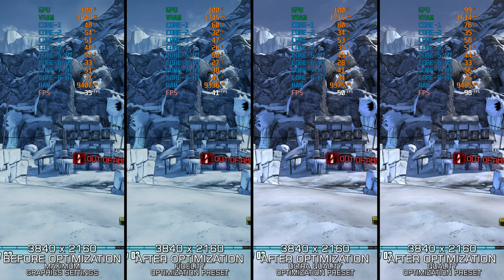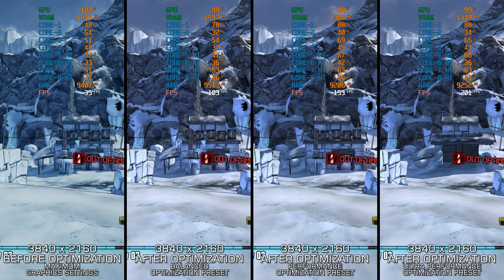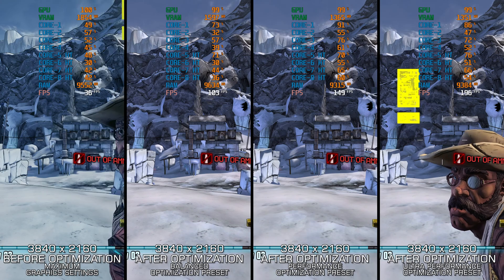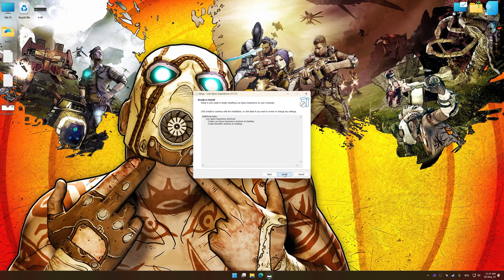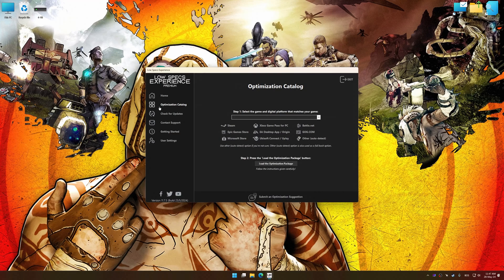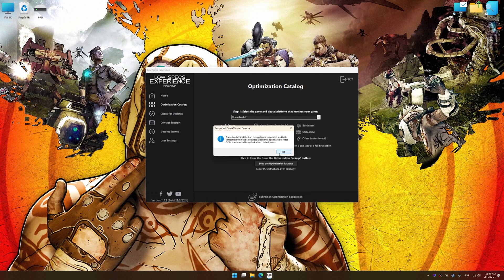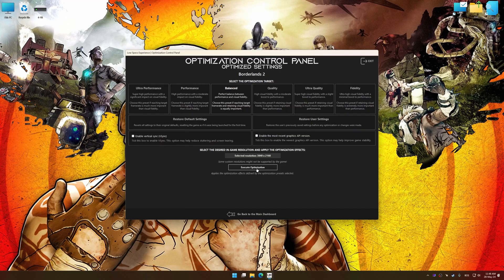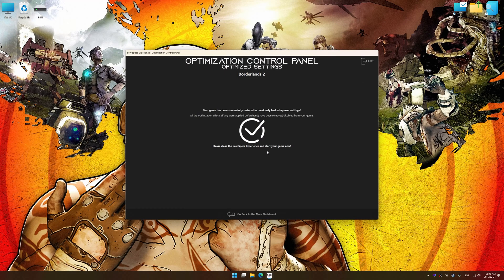Borderlands 2 | Optimized PC Settings for Smoother Gameplay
Learn how to configure the Optimized PC Settings presets in Low Specs Experience for Borderlands 2 to achieve stable frame rates, smooth gameplay, and balanced performance. This guide shows you how to maintain excellent visual quality while improving responsiveness, reducing micro-stutters, and keeping motion fluid for the best overall gaming experience.

⏱️ Timestamps

00:00 Before vs After Optimization
00:30 Optimization Guide
01:52 Additional Gameplay Footage